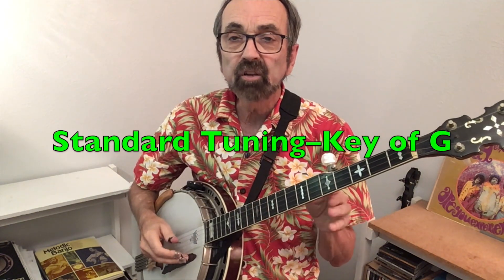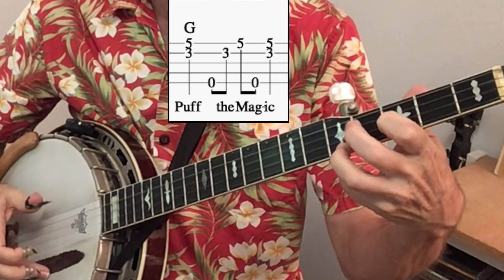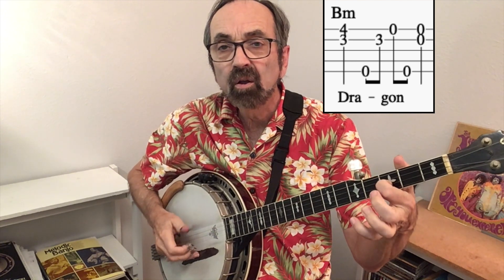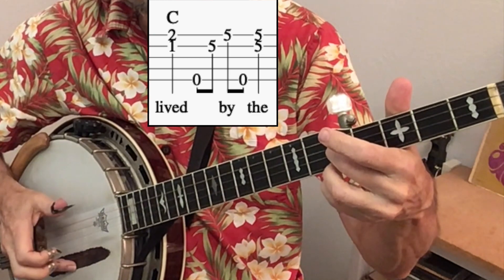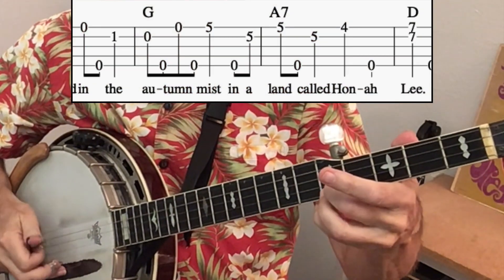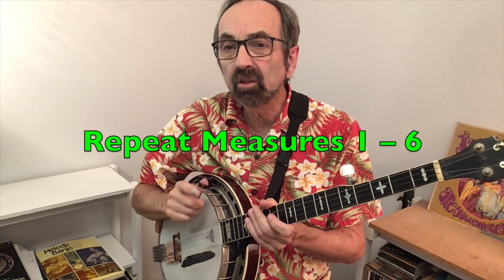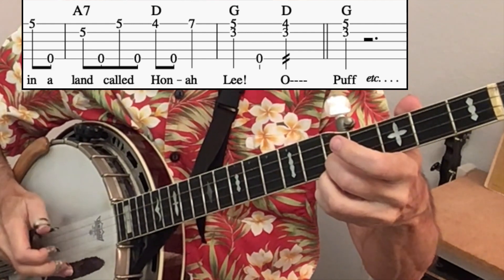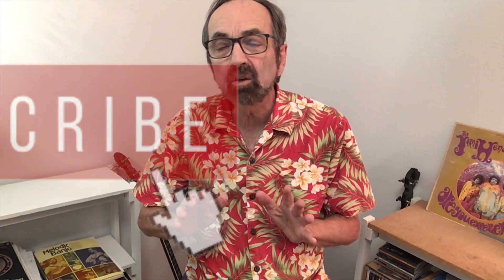How to Play Puff the Magic Dragon on Banjo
Peter, Paul & Mary's classic played on 5-string banjo. Pointers are given for handling the trickier parts. Song is written by Peter Yarrow and Leonard Lipton.

Tips for the hours it takes to create these videos are much appreciated!

Dragon illustration by OpenClipArt and Smoke video by Timo Gilbert are used with permission via Pixabay.